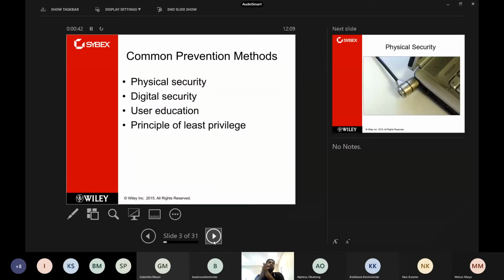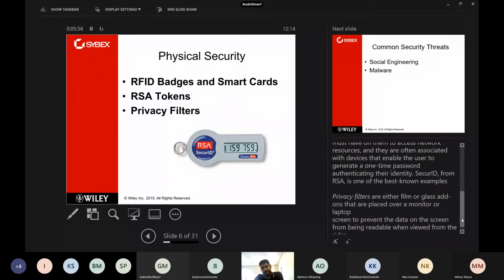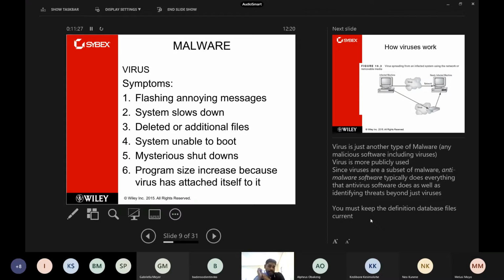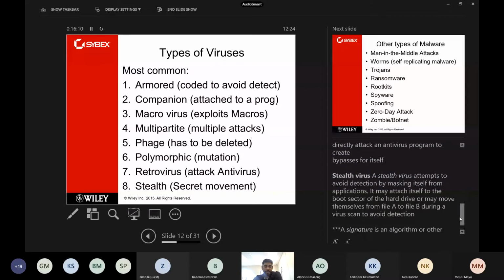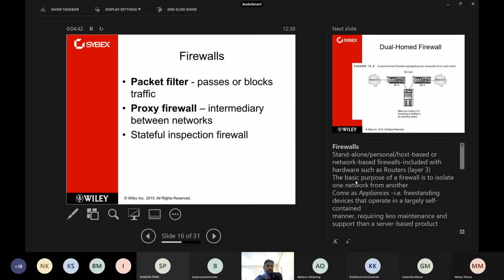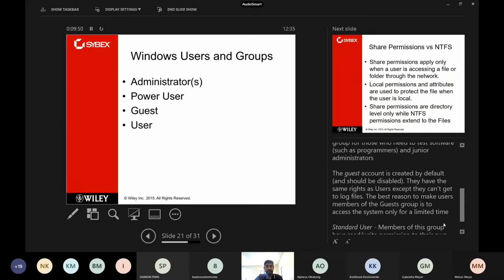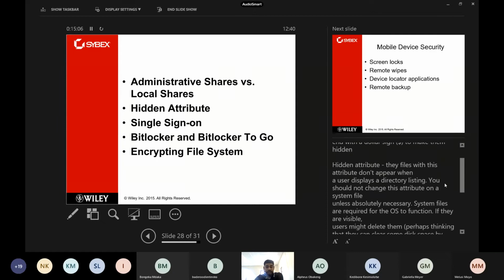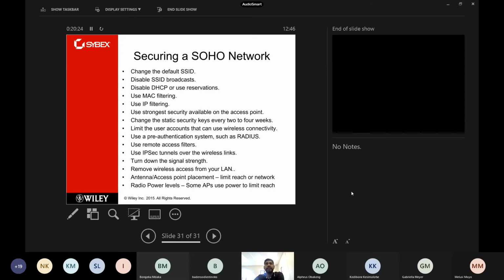CompTIA A+, Security+ and Network+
Facilitated  by Adrian Draai